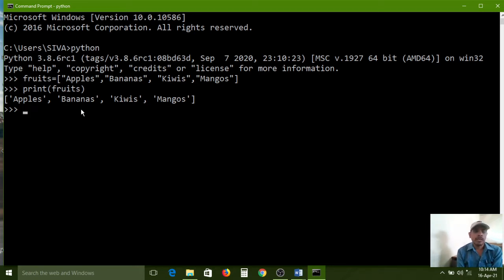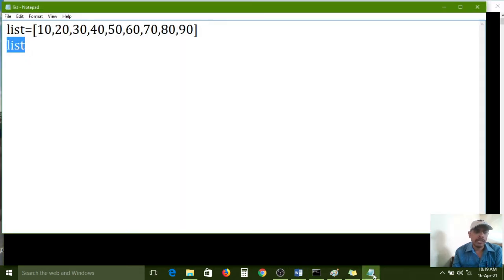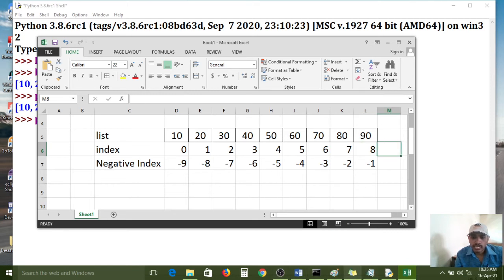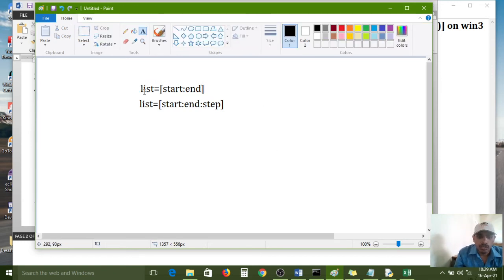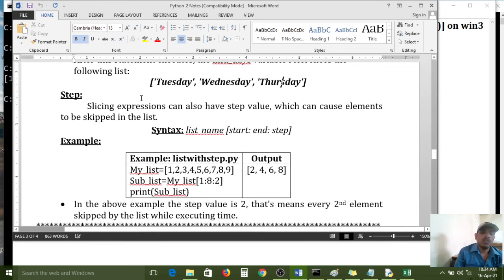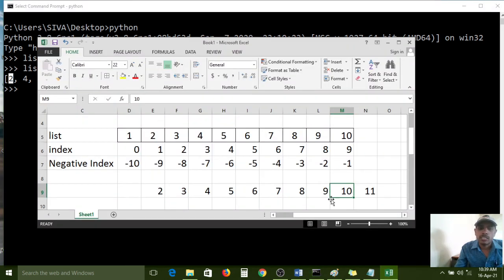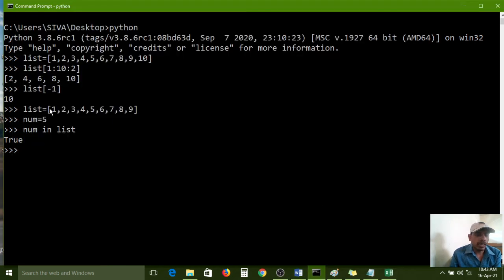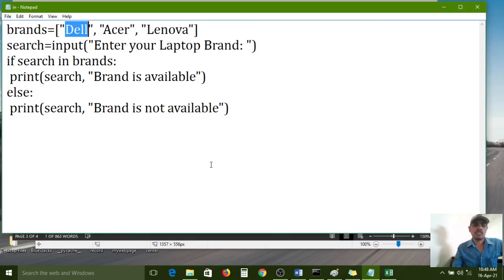(4) List Slicing & Using IN operator (Lecture-4)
Subject Title : Python-II

Class : II-B.Sc (M.S.Cs / M.P.Cs / M.E.Cs) IV-SEMESTER

Topic : List Slicing & Using IN operator

OSMANIA UNIVERSITY